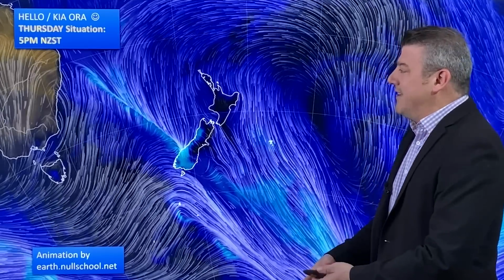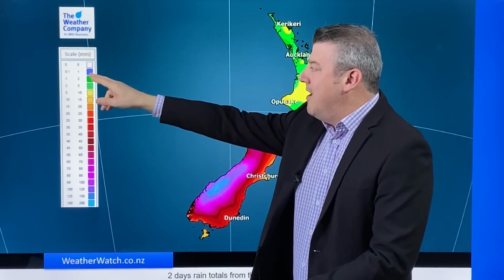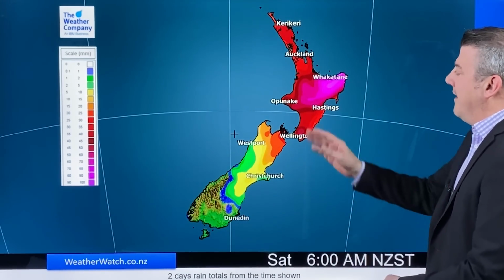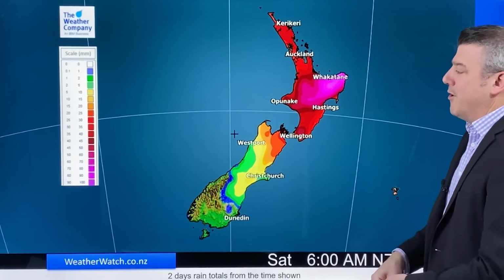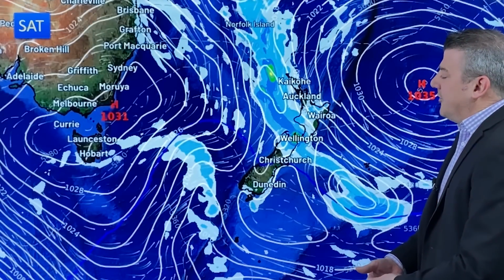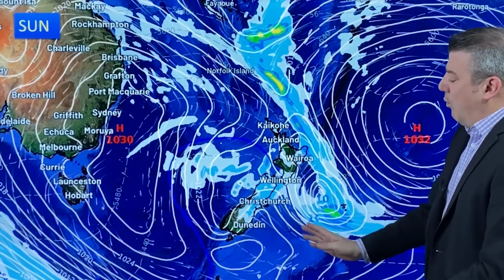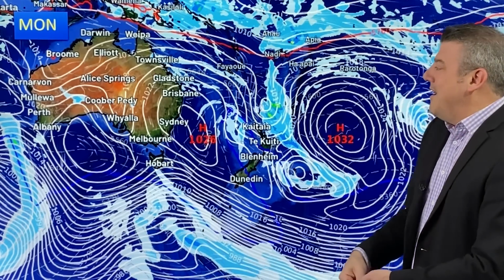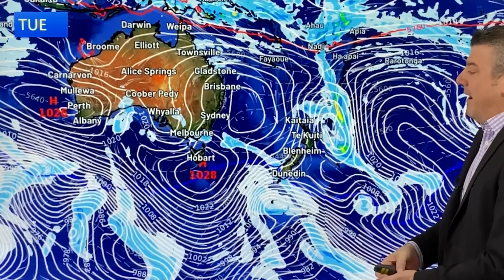Latest on the rain and colder air moving up NZ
Rain is very slowly moving up NZ over the coming days, boosting rainfall totals in both islands over 100mm in some locations.

The rain will be welcome most in the east of both main islands, where lately it has been drying out fast under the windier and drier conditions.

The cold front brings a temperature drop behind it. Some parts of the lower South Island will be below average on Friday, but next week another cold injection means all of NZ will see temperatures down. In fact, some will be 15 degrees cooler next week on where they are now.

We cover the latest rain, wind and temperatures around New Zealand this weekend and into next week.